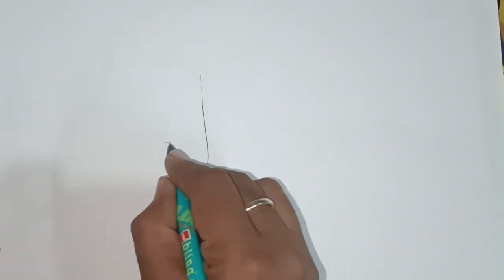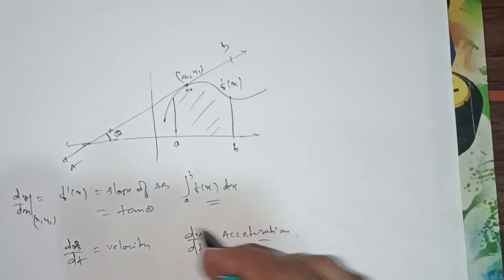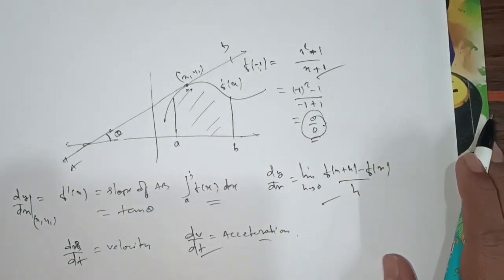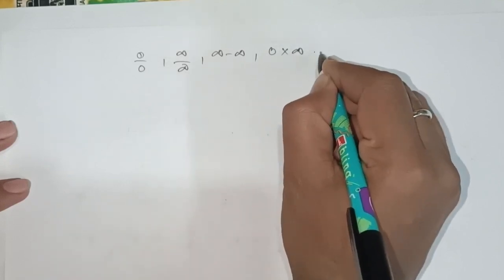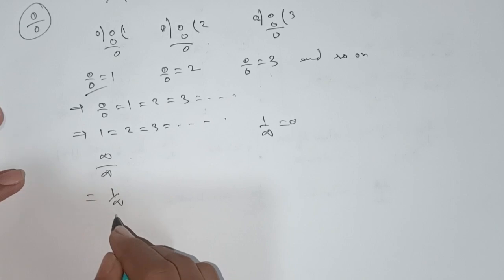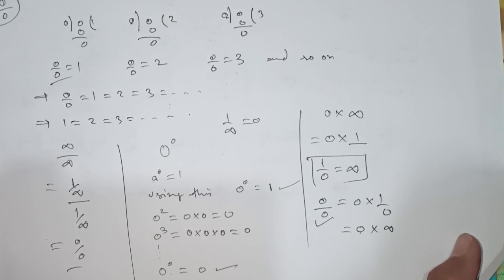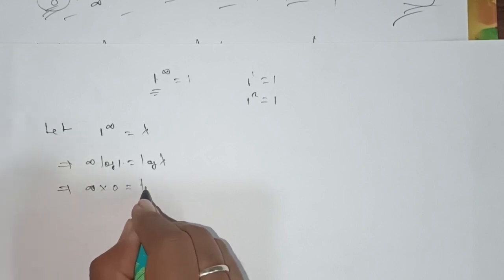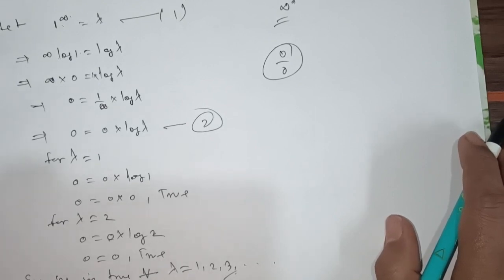Concept of Calculus limit , Differential calculus, integral calculus | Indeterminate form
Class 11 Ch- limit and Derivatives